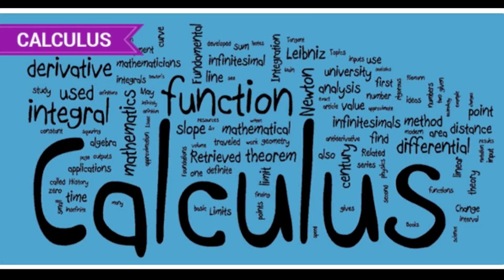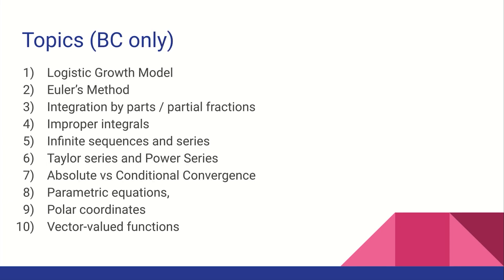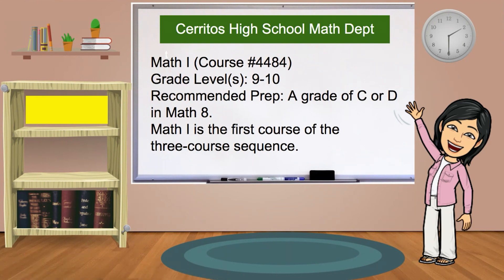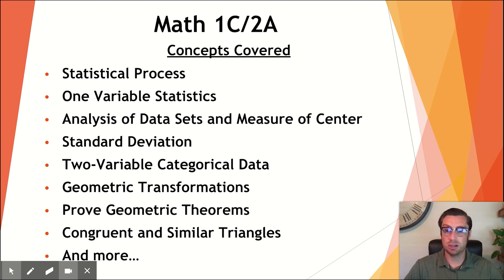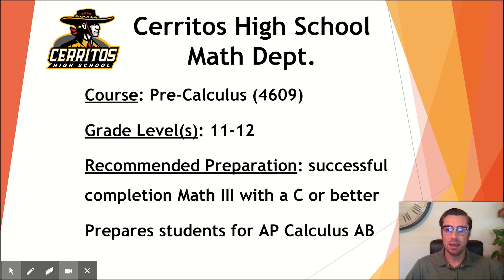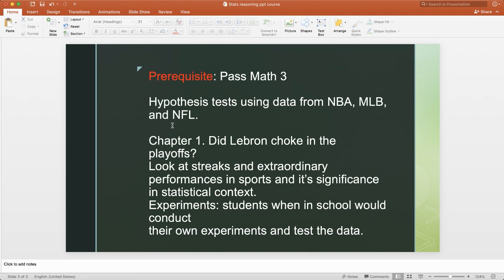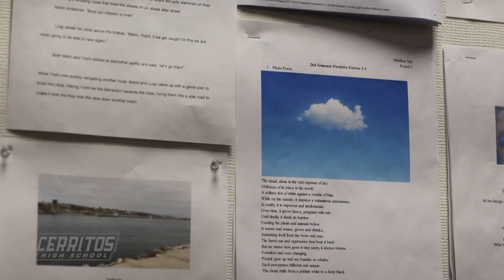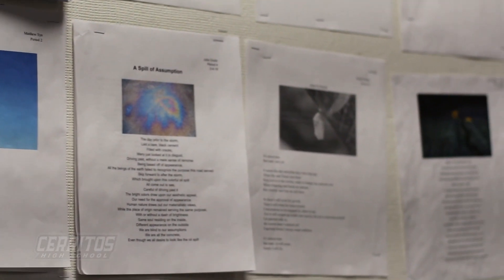Cerritos HS 2021 Virtual Elective Fair | February 2, 2021